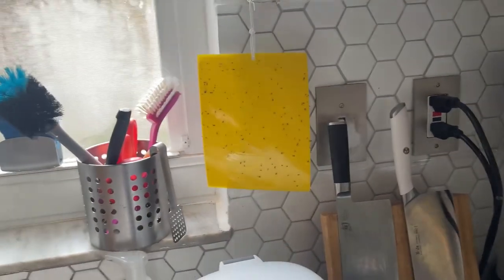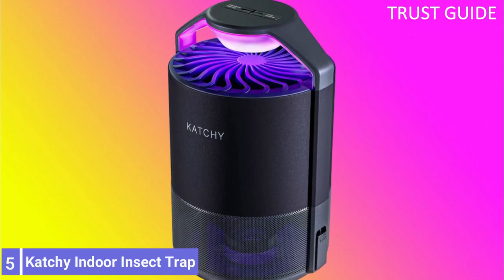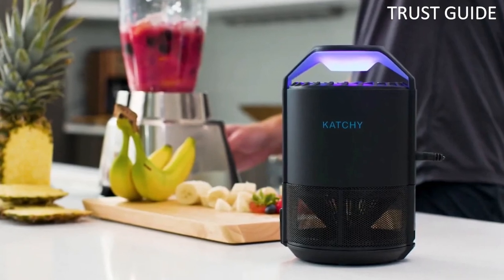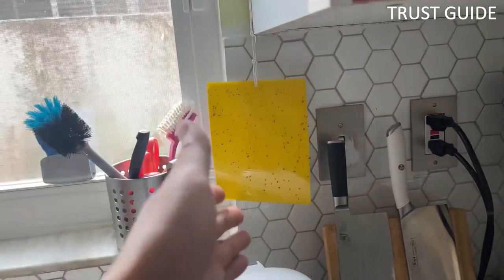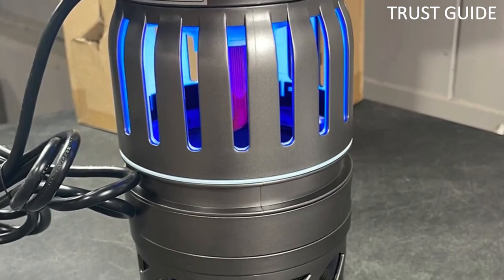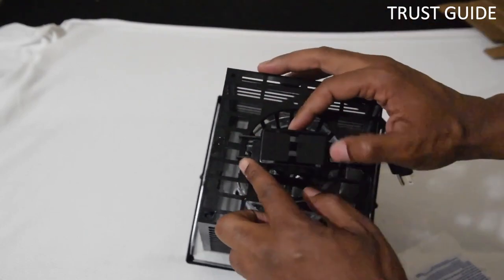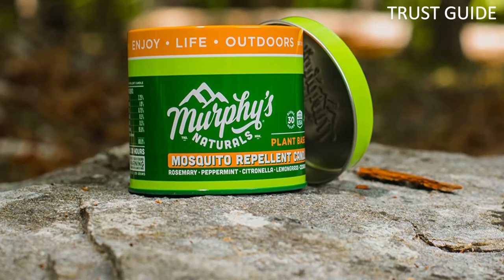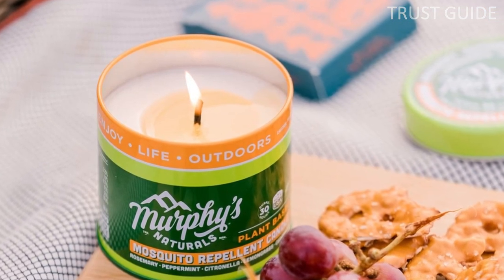Top 5 Best Mosquito Traps You can Buy Right Now [2024]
Are you Searching for the Best Mosquito Traps in 2023? So now you are in the right place for getting the valuable info on Mosquito Traps.

Links to the Best Mosquito Traps are listed below.

0:46 Katchy Indoor Insect Trap

01:35: Kensizer 30-Pack Fruit Fly Trap

02:25 DynaTrap DT1050-TUNSR

03:14 Flowtron BK-15D Electronic Insect Killer

04:10 Murphy's Naturals Mosquito Repellent Candle